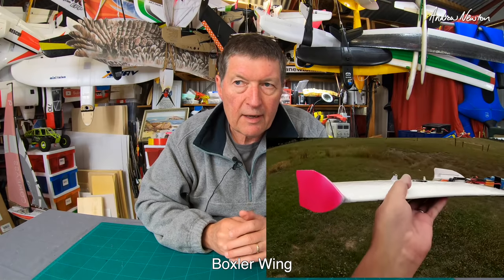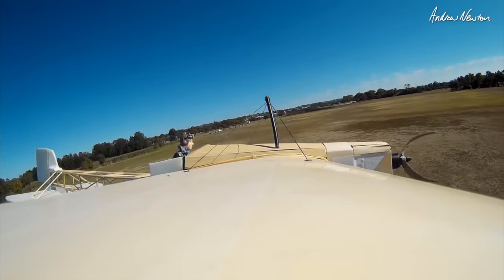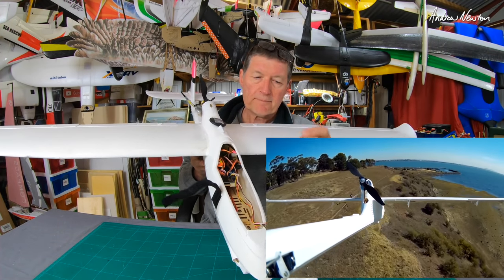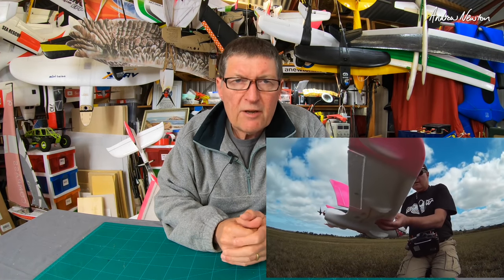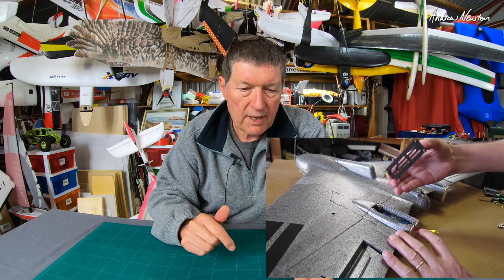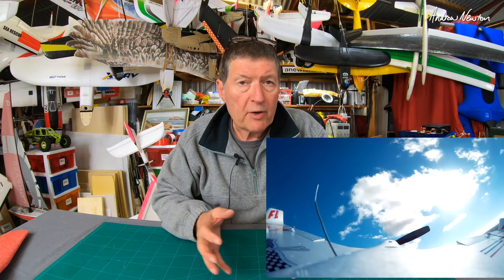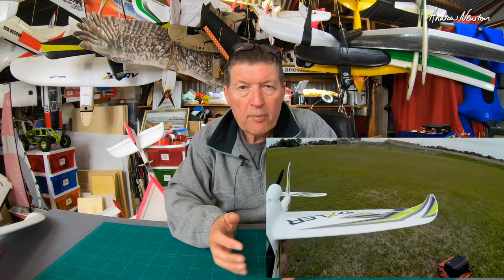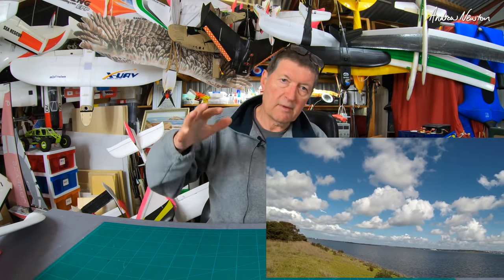Past Planes 14 - Wings, Bush Mule, Mini DLG, SkyHawk etc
A quick look back at 17 past planes - Jan 2018 to Sept 2018
Boxler Polystyrene Wing Sipkill airfoil Scratchbuild
Bleriot XI Scratchbuild
Eachine Mirage E500
Mini DLG 980mm
Volantex Ranger 2000
Toro Slow flying Wing Scratchbuild
Sonic Modell HD Wing
Avios Bush Mule
Reptile Harrier Twin Motor Wing
LIDL Sloper Scratchbuild
Sonic Modell F1 Wing
Volantex Ranger 2000
Depron Micro Skyhunter Scratchbuild
Bixler 1.1 V2
SkyHawk A-Tail
Windrider Fox Sloper
Finwing Transformer Wing

Easter egg: Didn't actually include one in this video but if you can come up with something I'll give credit.

🔎 More information 🔍